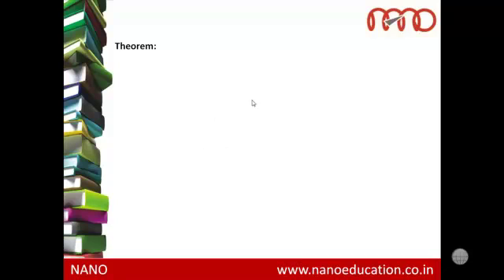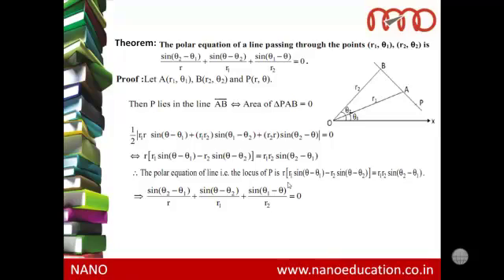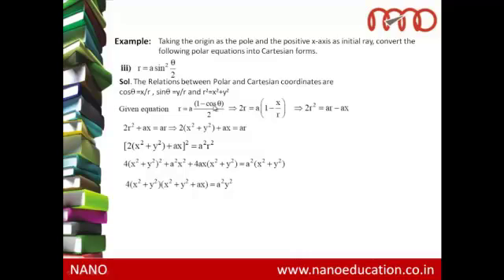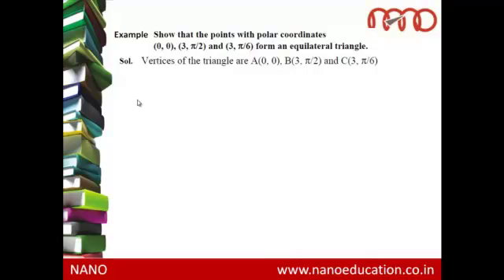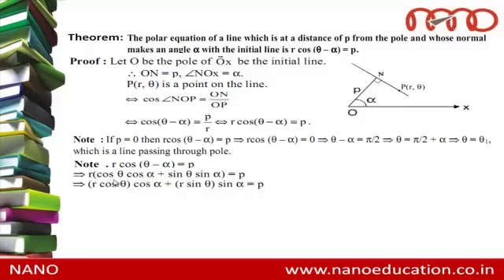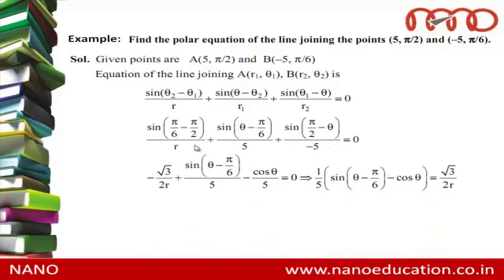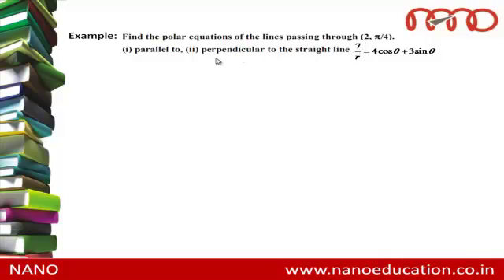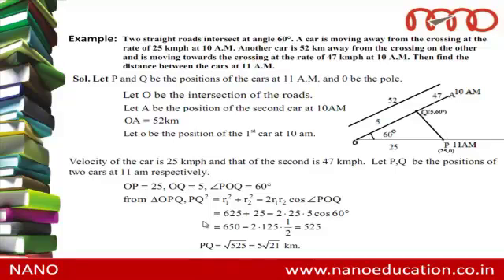polar coordinates 1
This video contains som basic results in polar co-ordinate geometry and some solved examples to make you comfortable with the notation.